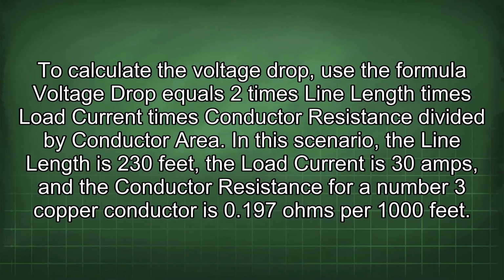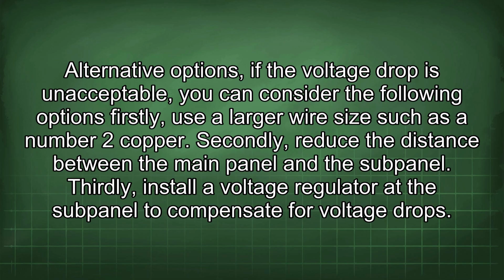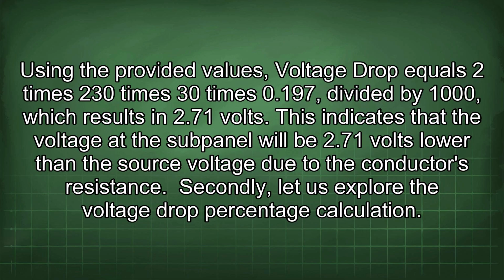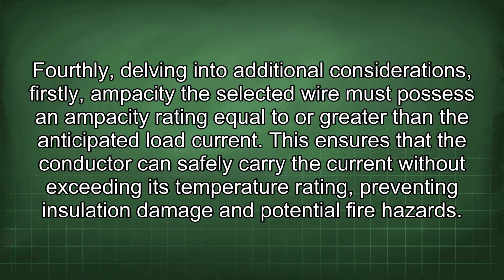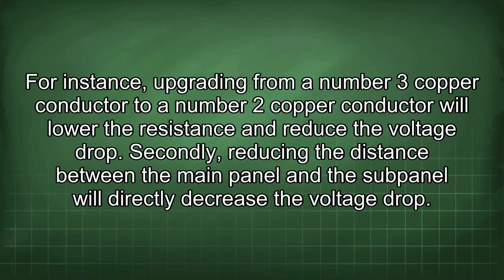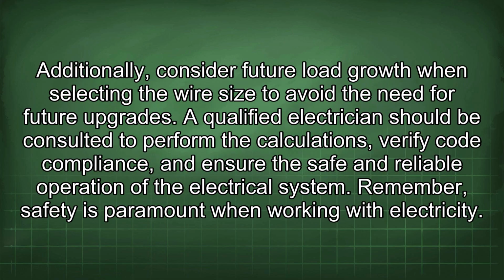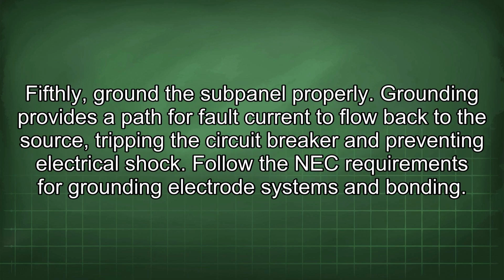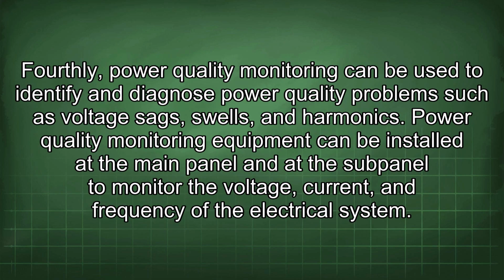Choosing Correct Wire Size for a Subpanel Feeder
Learn how to calculate voltage drop and select the appropriate wire size for a 30 amp subpanel feeder. This video covers voltage drop calculations, acceptable voltage drop percentages, and other important considerations. Ensure your subpanel receives sufficient power with the right wire size.